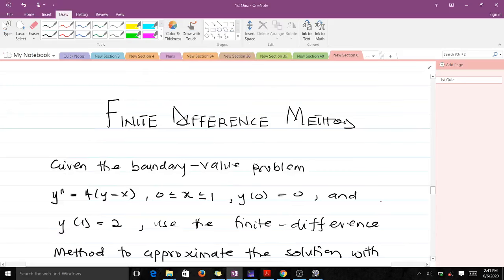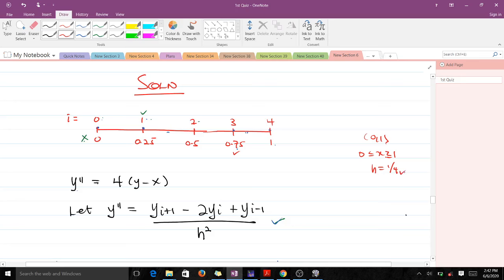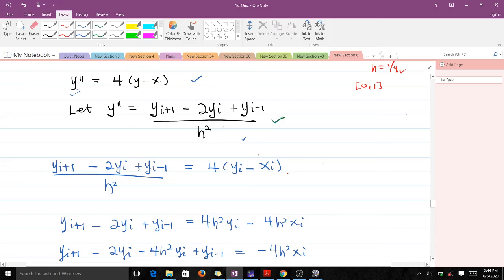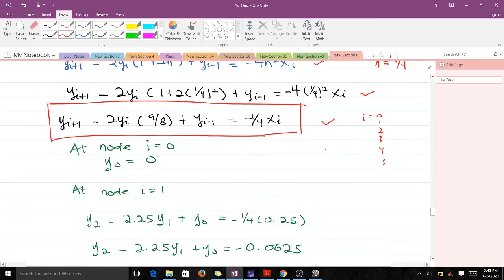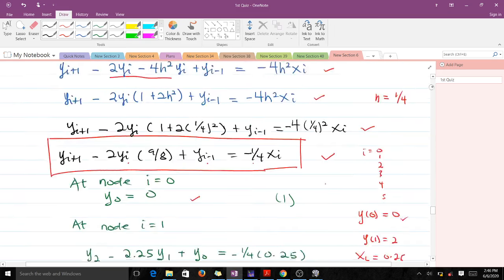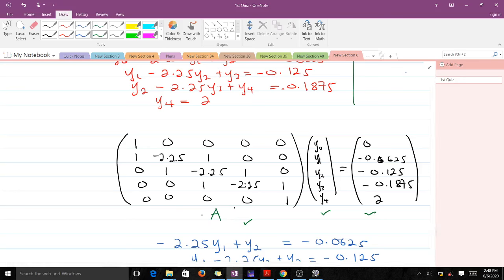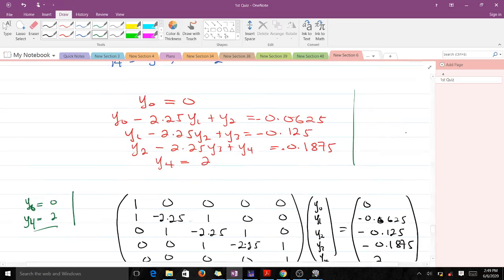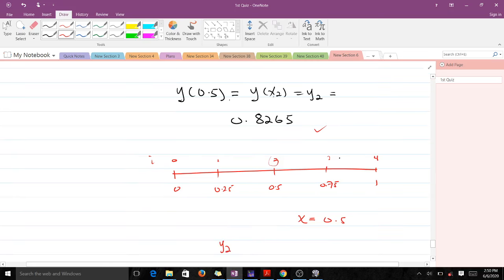Finite Difference Method For Solving ODEs